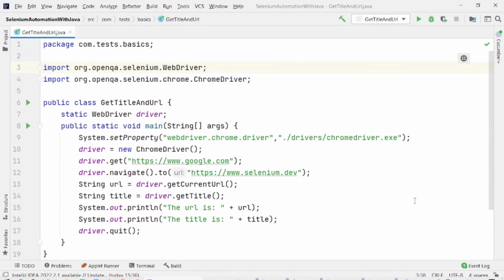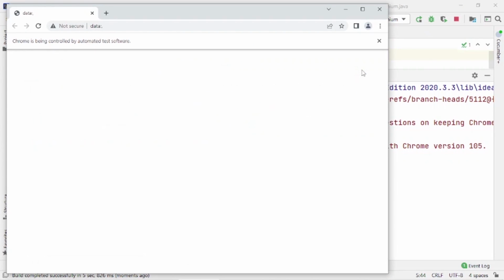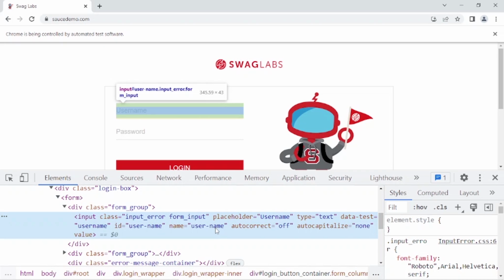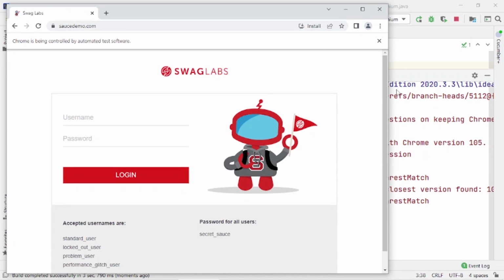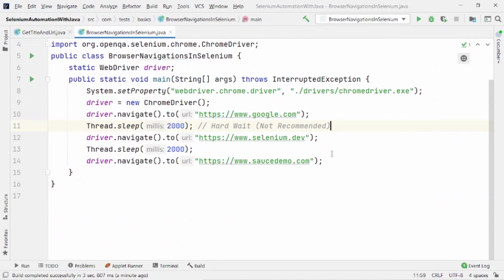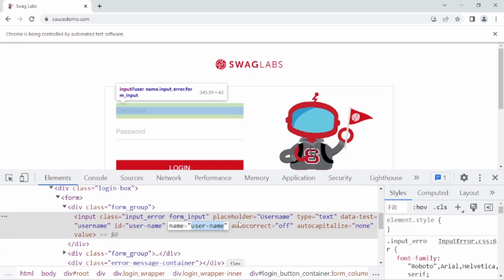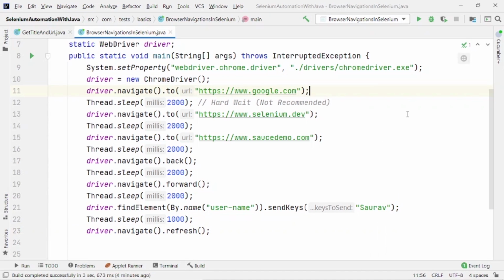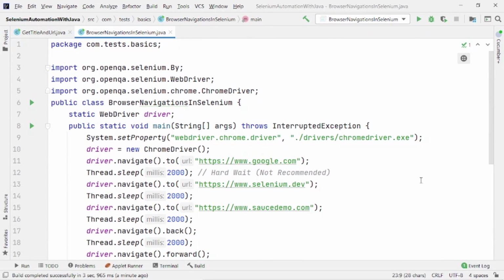Browser Navigations In Selenium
⭐In this video we have discussed about How to do Browser Navigation in Selenium using Java

(ALL Course Available CODERS ARCADE)
{HTML Reference
CSS Reference
JavaScript Reference
SQL Reference
Python Reference
W3.CSS Reference
Bootstrap Reference
PHP Reference
HTML Colors
Java Reference
Angular Reference
jQuery Reference}

(software testing,software development life cycle,sdlc,how to get url and title of any web-page using selenium,selenium online full course free,selenium online tutorial,get url,get url in seleium,get title in selenium,title in selenium,driver method of webdriver interface,selenium java tutorial for beginners,title and url of any webpage,driver.get(url) not working,get title of page using selenim,get url of page using selnium )